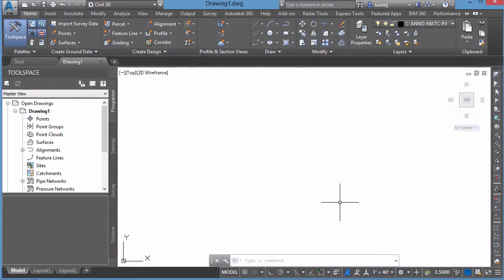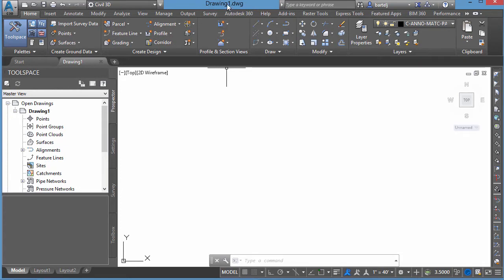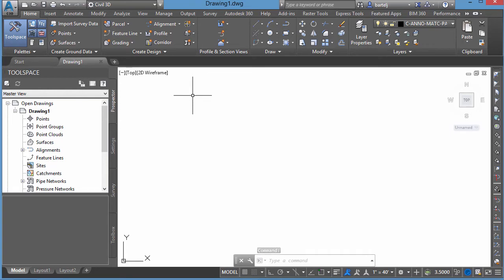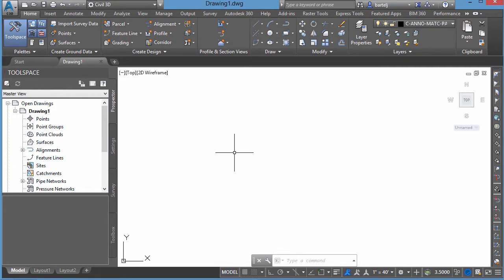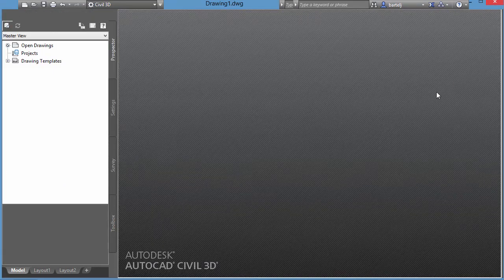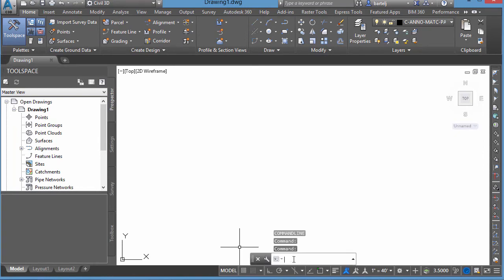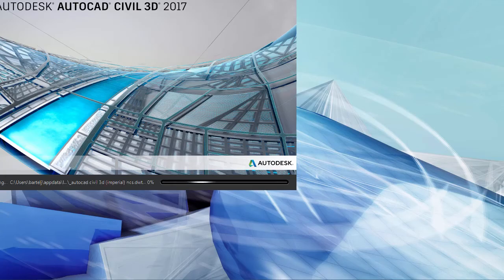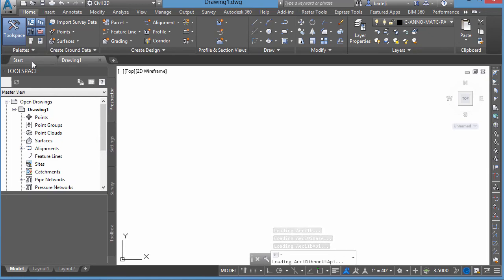Suppress the "Start Tab" in Civil 3D by changing the STARTMODE value.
In this (3 min) video, I show how to control the display of the AutoCAD "Start Tab" in Civil 3D by changing the value of STARTMODE.